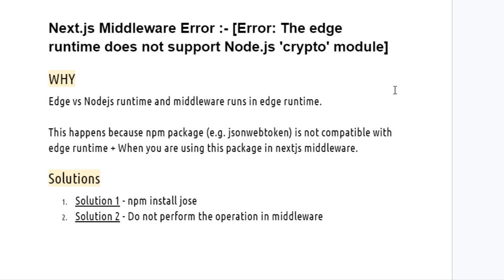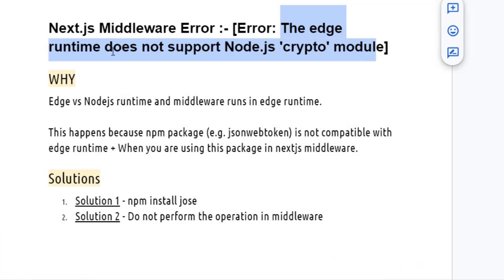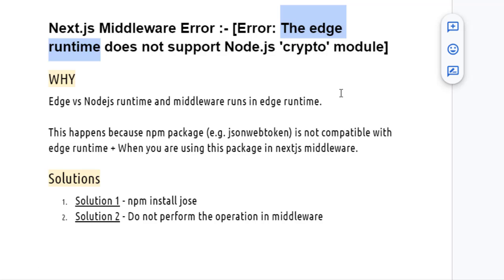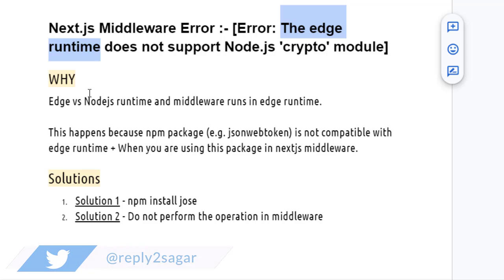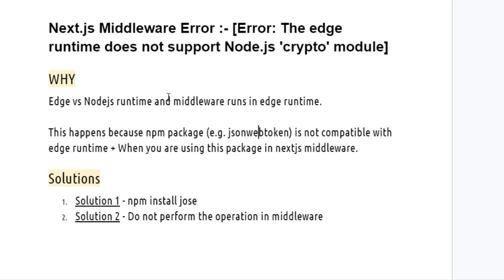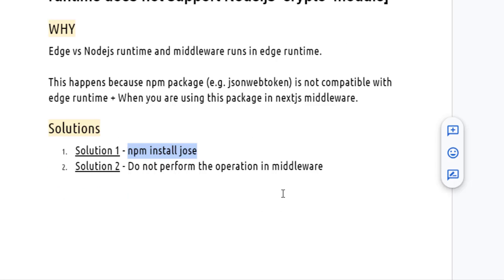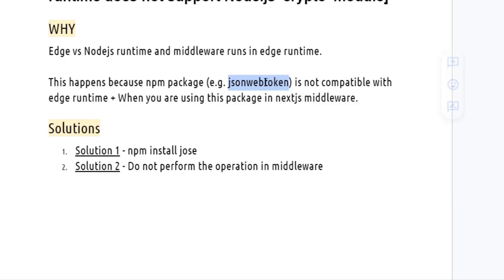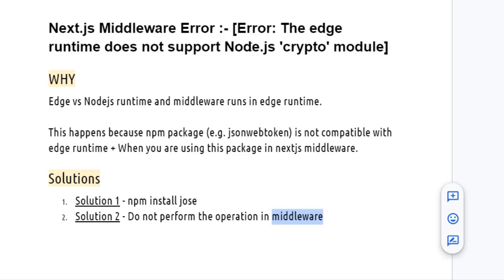Next js Middleware Error The edge runtime does not support Node js crypto module